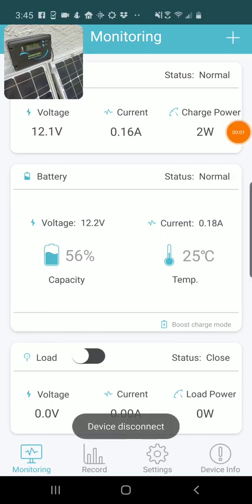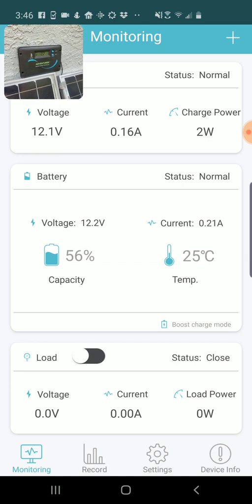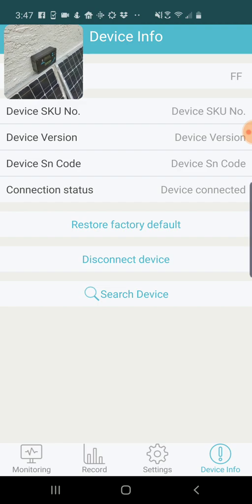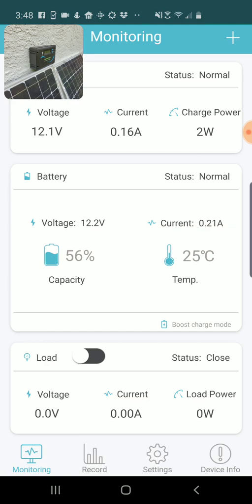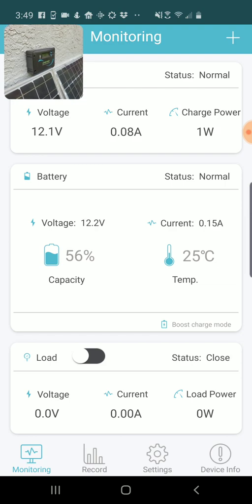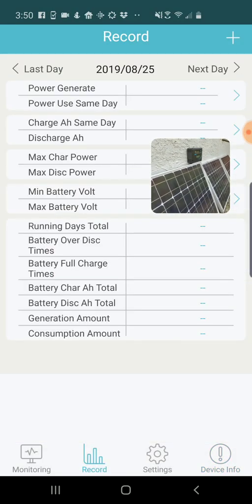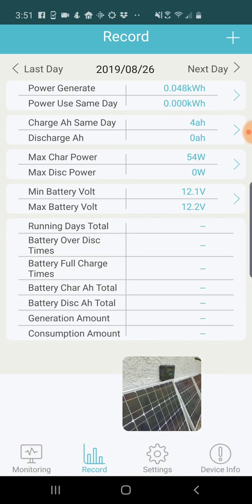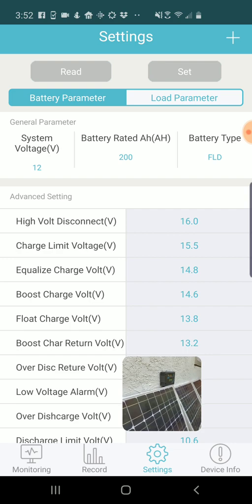Renogy BT App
How to use the Renogy Bluetooth (Renogy BT) app to monitor your solar power system from your phone, August 26, 2019.